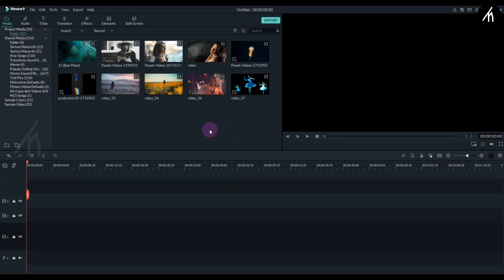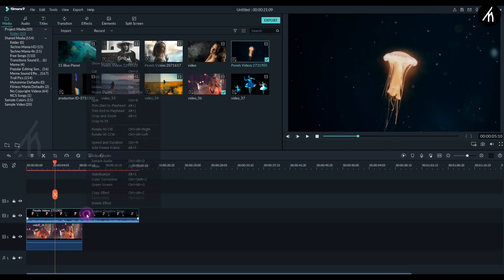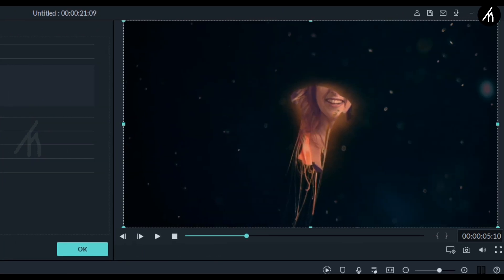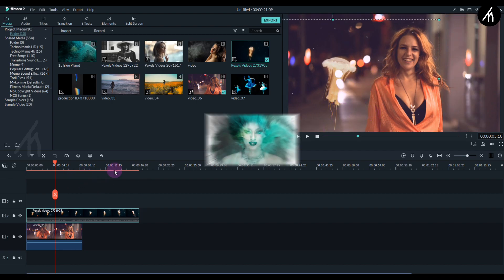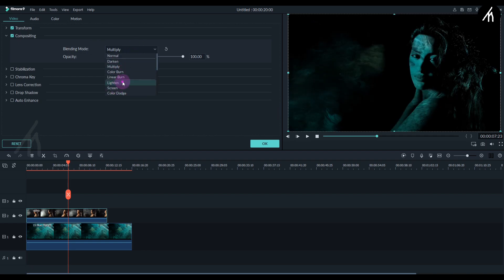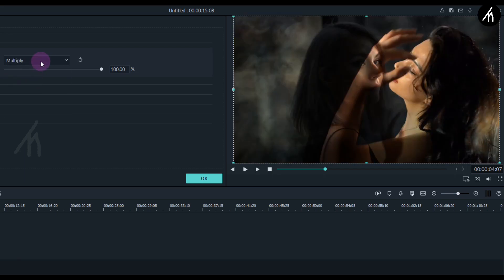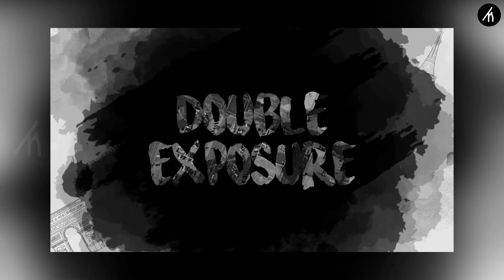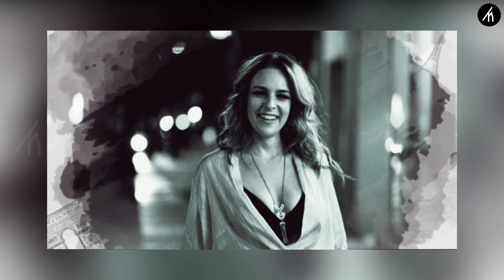Filmora 9 | Double Exposure Tutorial | How To Edit With Filmora #19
An awesome tutorial for Intermediate filmora 9 users.

Thanks a lot to Aanzhari ID For the Inspiration for this video Intro
Their Channel :-

🔹[MISOGI]